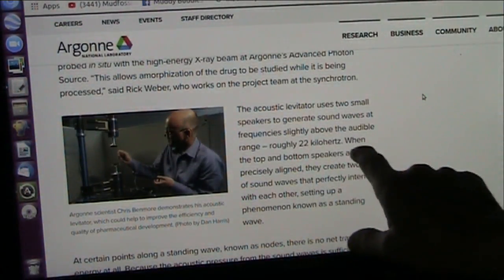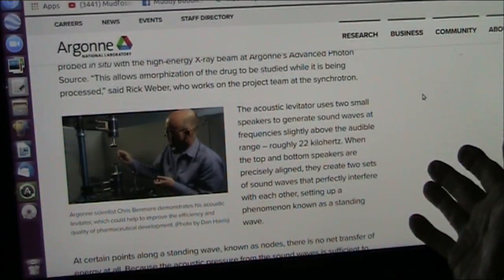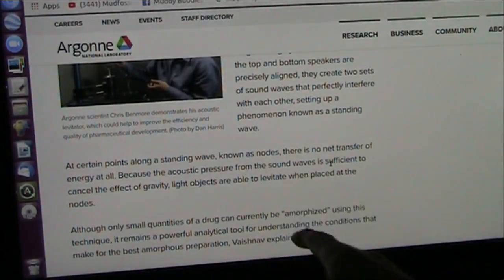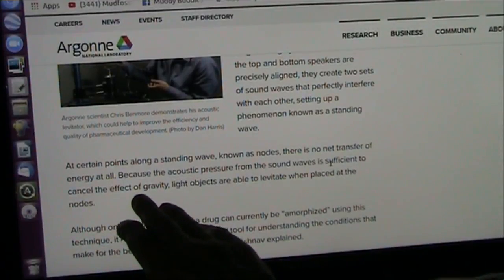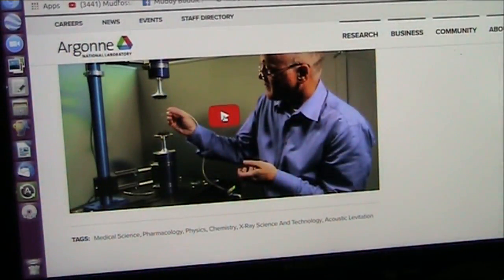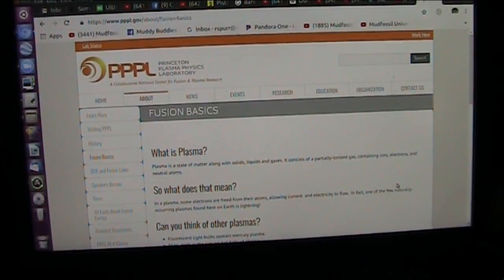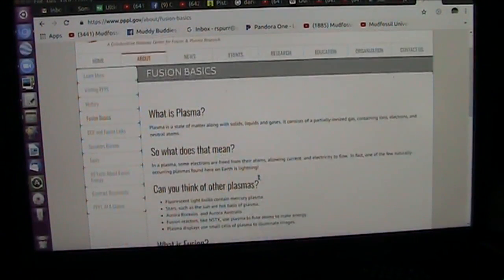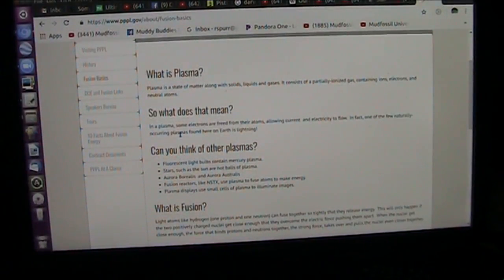Standing Waves Resonance Fusion and Transmutation